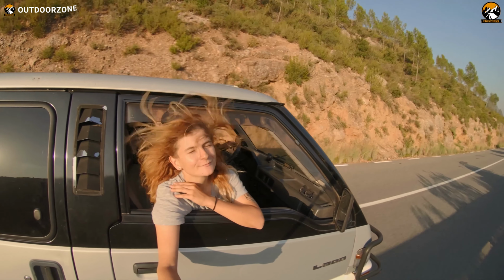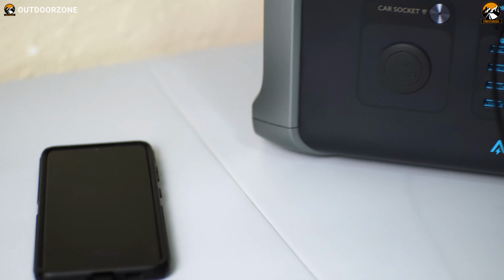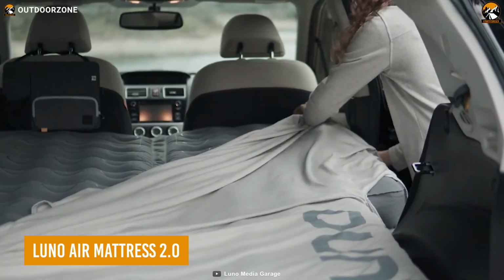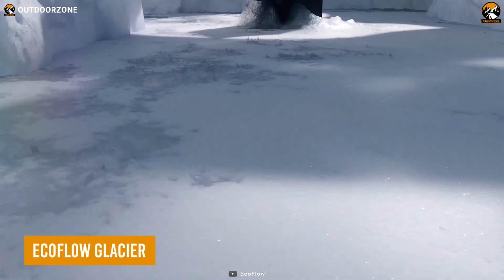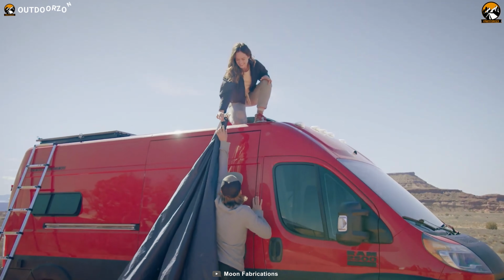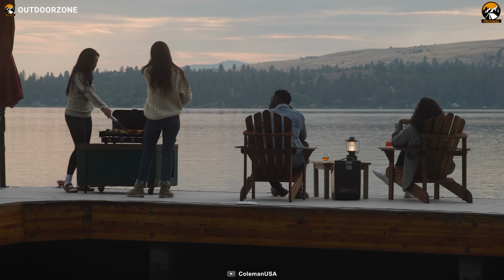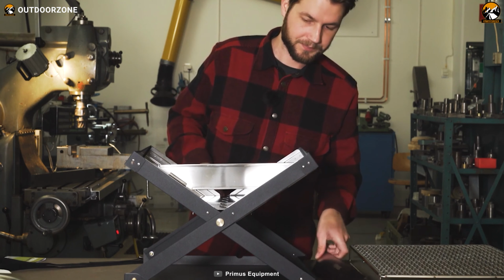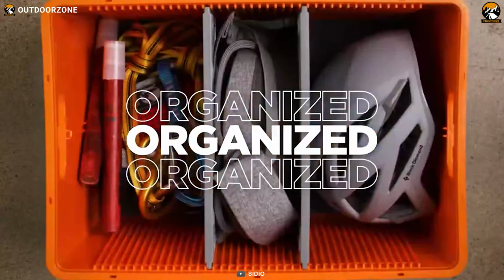7 Amazing Car Camping Gadgets & Accessories ▶▶2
Some car camping gadgets are all you need to turn your car camping trips into a fun glamping party. The functionality of these car camping gadgets will surely affect your experience, uplifting it to another level. So, today will showcase some amazing car camping gadgets and accessories.

***Intro, Outro & Animation Credit:
10.Studio